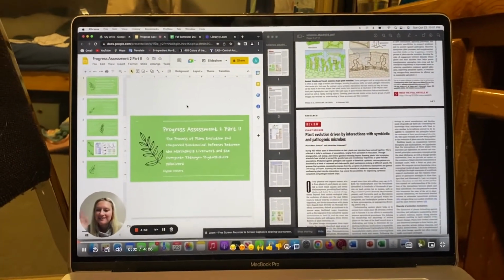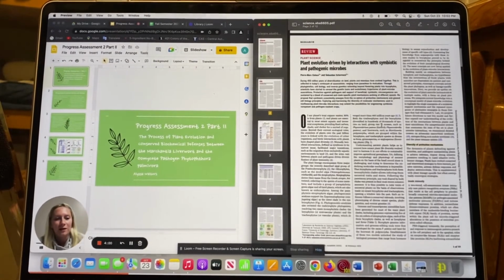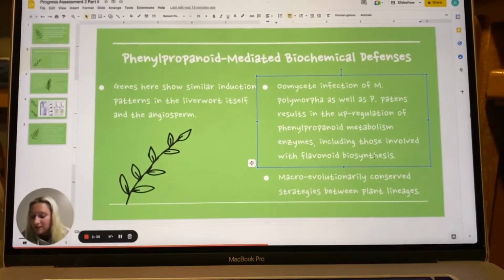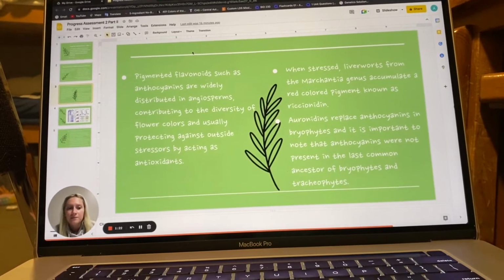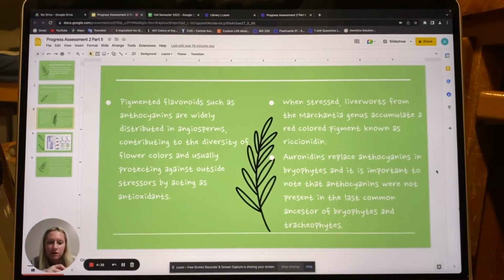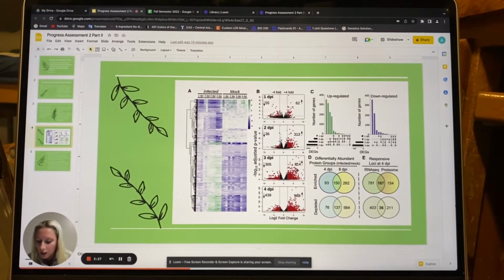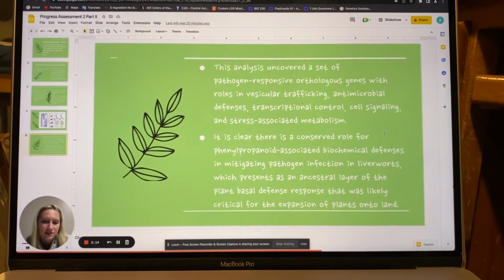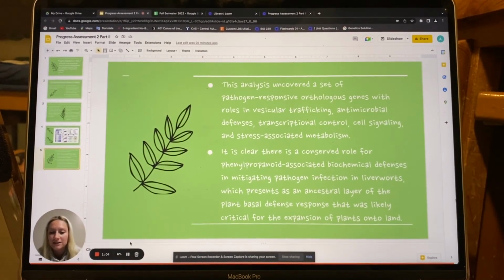Progress Assessment 2 Part II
Carella, P., Gogleva, A., Hoey, D. J., Bridgen, A. J., Stolze, S. C., Nakagami, H., &amp; Schornack, S. (2019). Conserved biochemical defenses underpin host responses to oomycete infection in an early-divergent land plant lineage. Current Biology, 29(14).

Delaux, P.-M., &amp; Schornack, S. (2021). Plant Evolution driven by interactions with symbiotic and pathogenic microbes. Science, 371(6531).